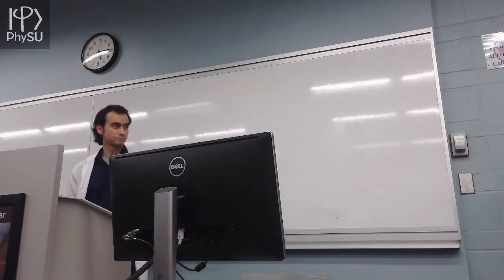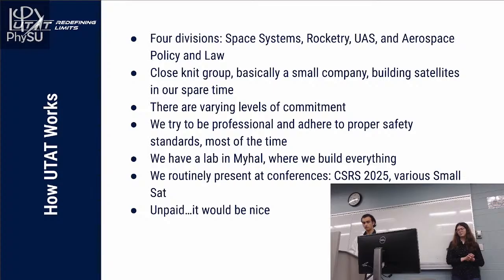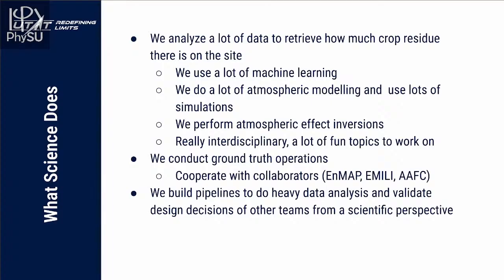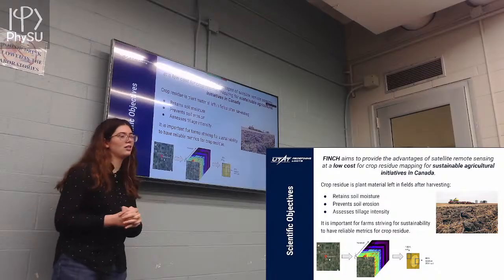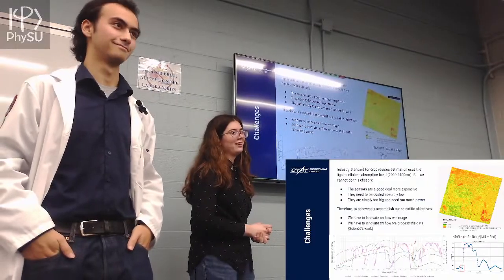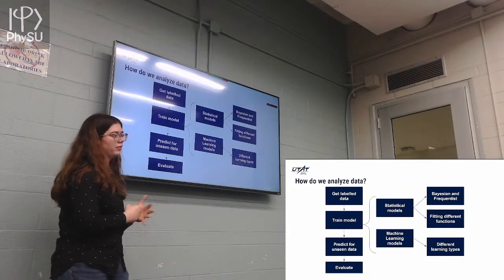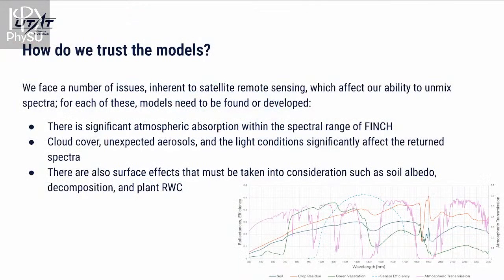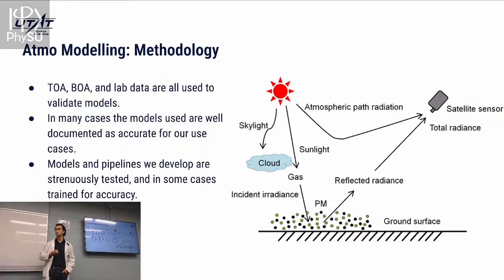PhySU Colloquium - A Hyperscpectral Imaging Satellite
Speakers: Noam Tal-Siegel & Zoe Augsbach

To sign up to present a colloquium for the 2025 Fall term, please visit this